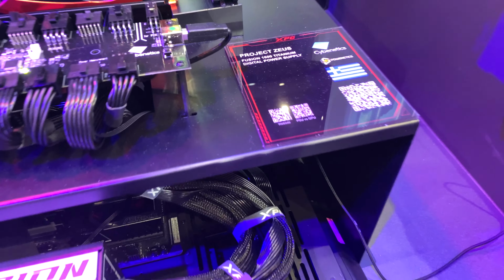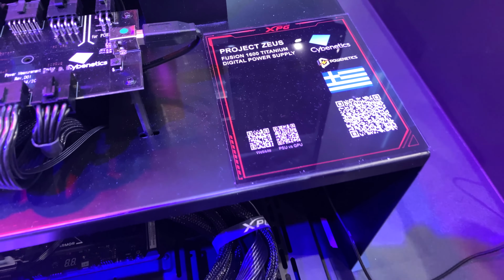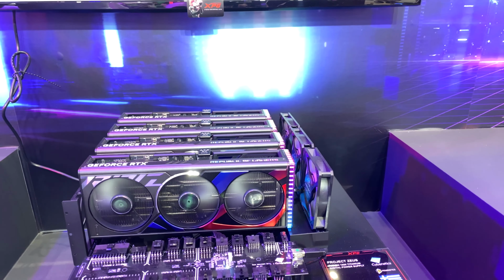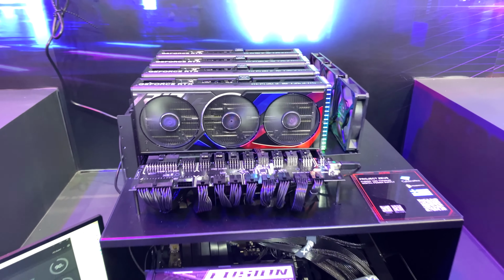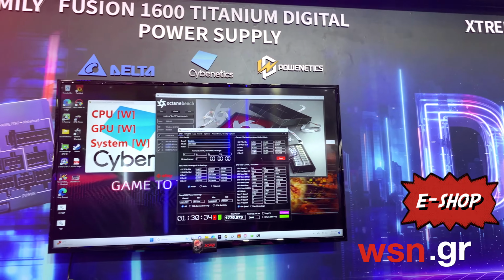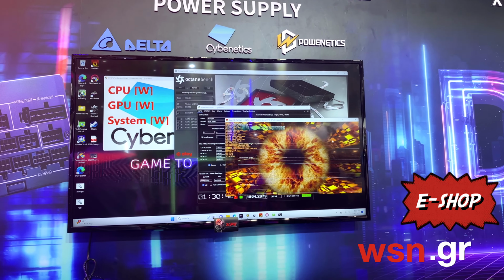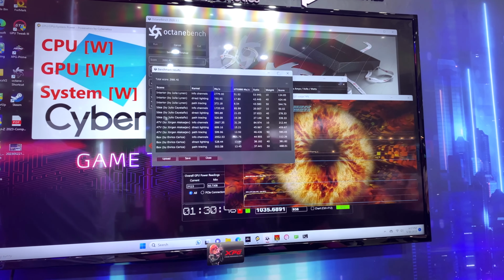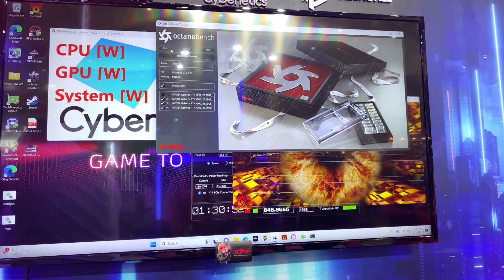XPG Project Zeus meets Powenetics! 1600W PSU & 4x RTX4090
► Project Zeus by XPG: Fusion 1600W, 4x RTX 4090 & Powenetics

► Amazon US
► Amazon Canada
► Amazon UK
► Amazon DE
► Amazon Spain
► Amazon Italy
► Amazon France